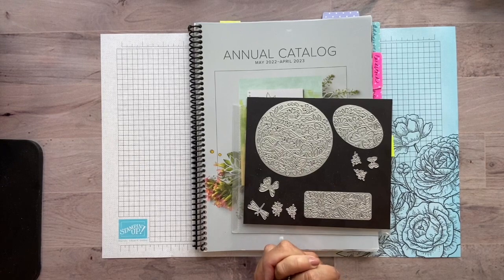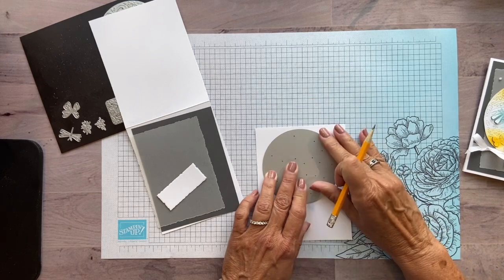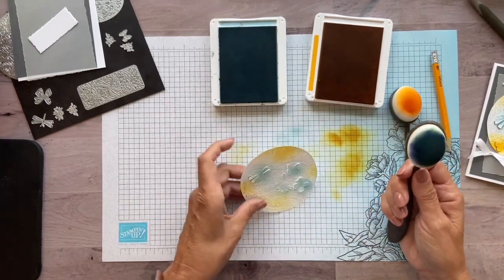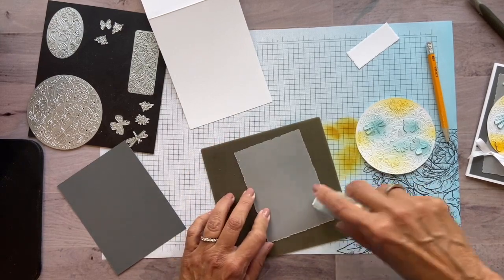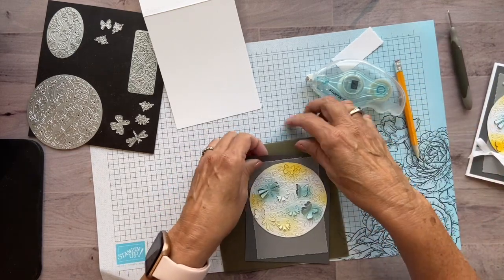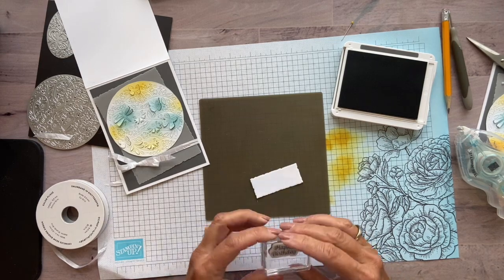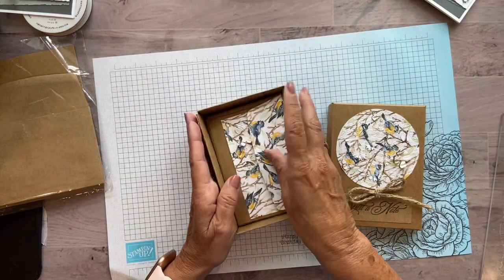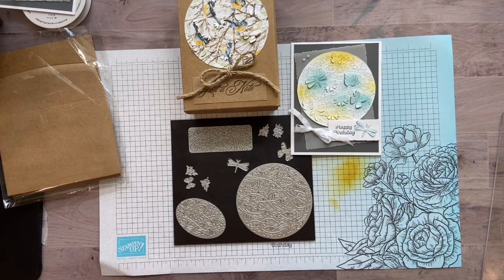Pretty Pop Ups Dies & Kraft Note Cards & Envelopes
This video showcased the beautiful Pretty Pop-Ups Dies with a few tips and tricks on using this special die set. We also showcased the note card gift box that comes with the Kraft Note Cards & Envelopes and did a step-by-step on how to assemble the box.